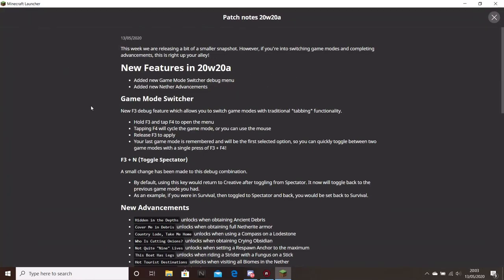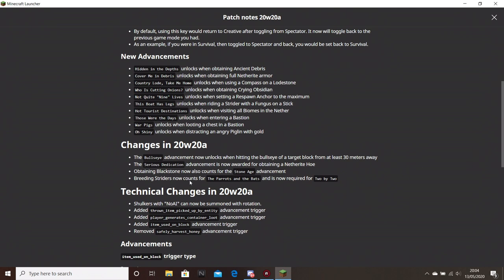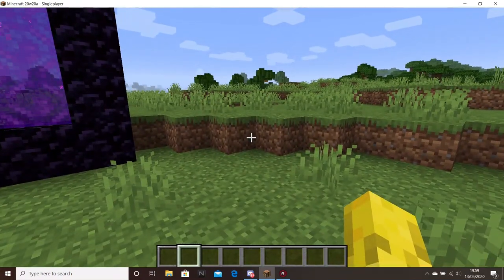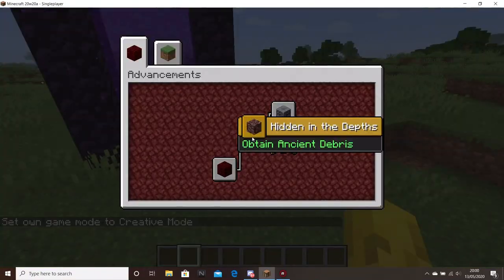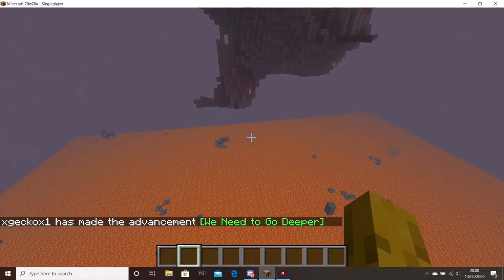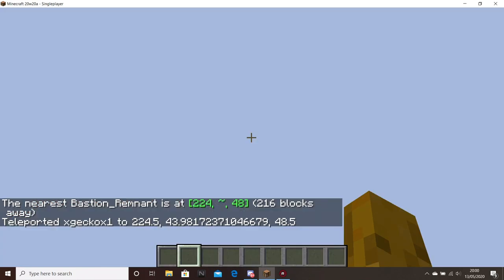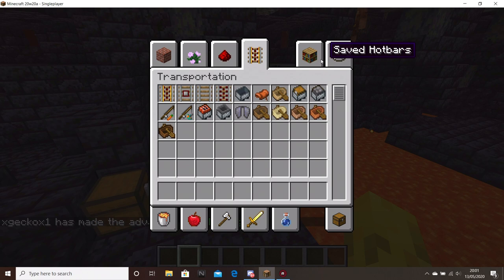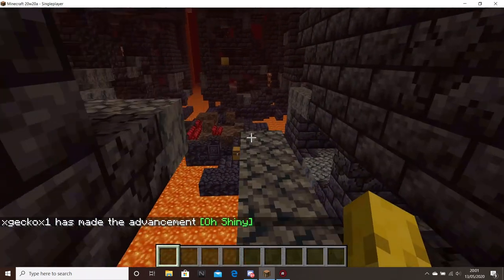20w 20a minecraft new snapshot, new advancements